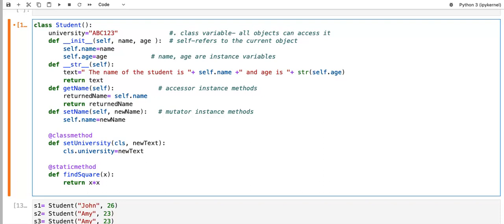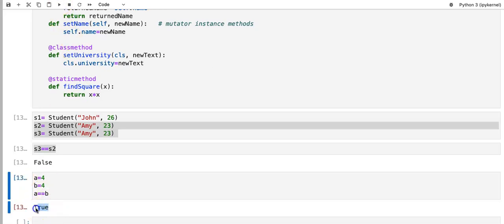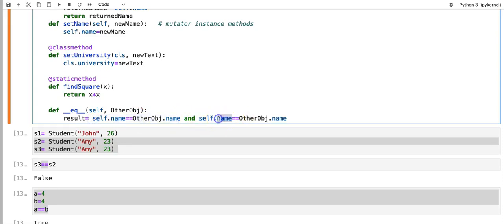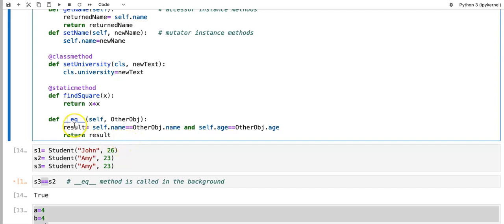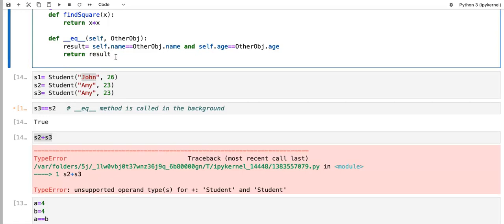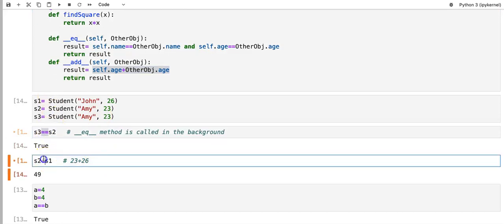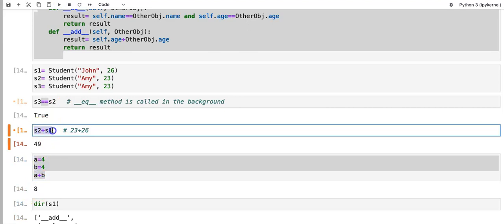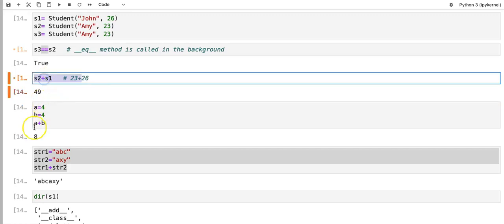16.7_OperatorOverloading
Python Classes, operator overloading